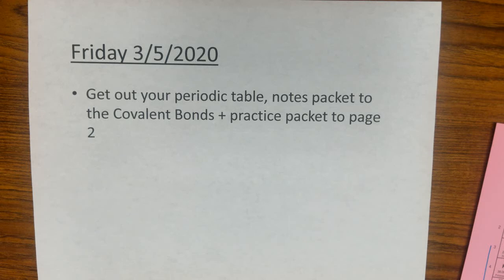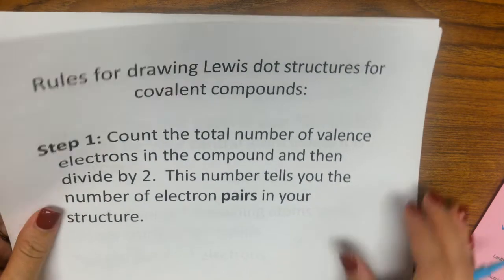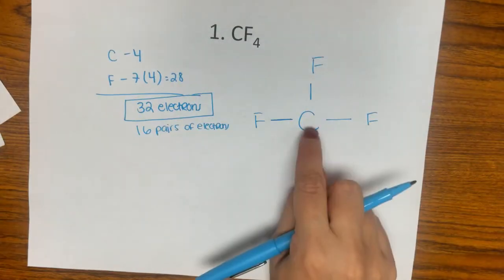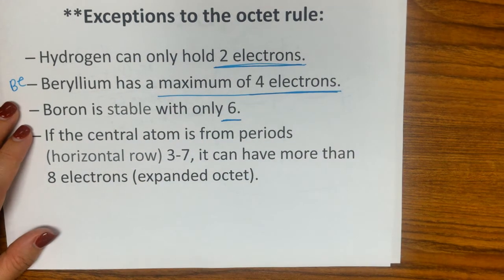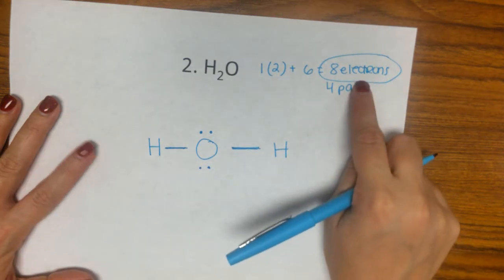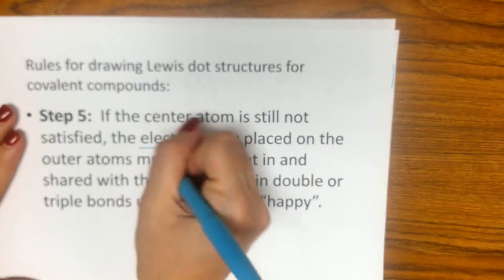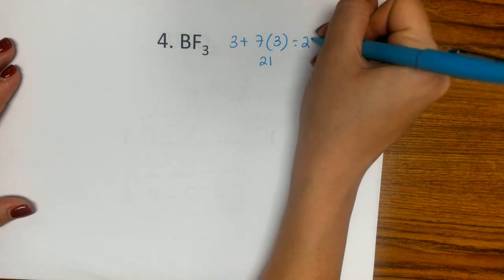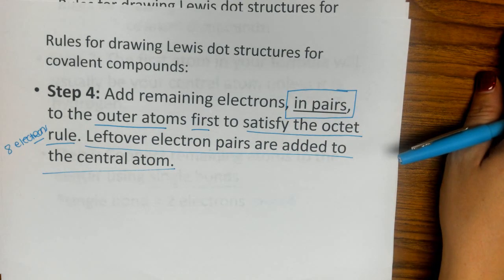How to draw Covalent Lewis Structures